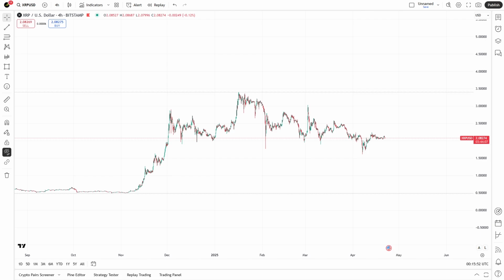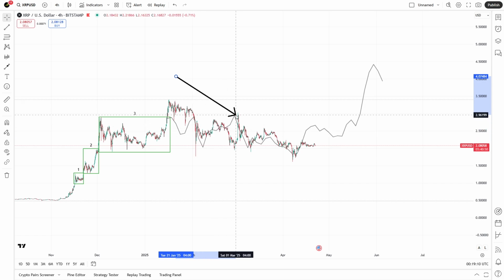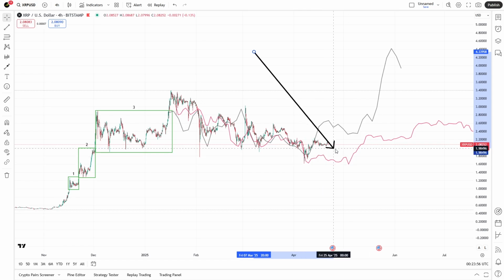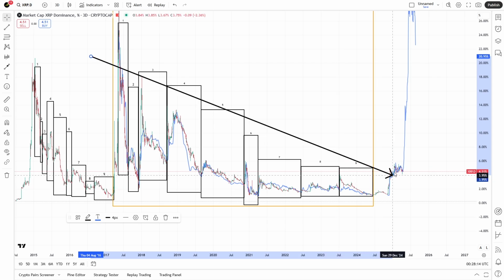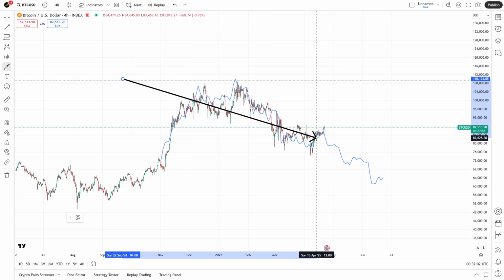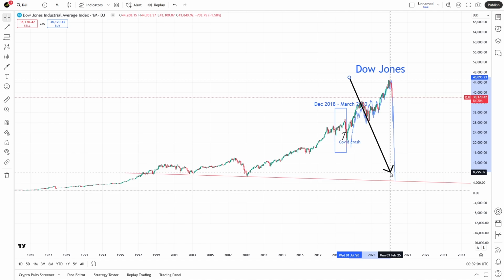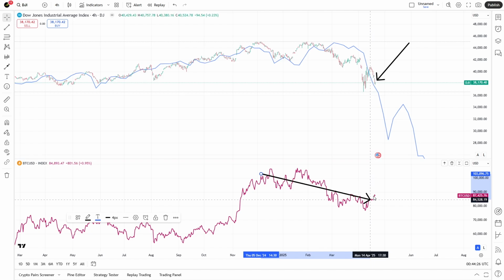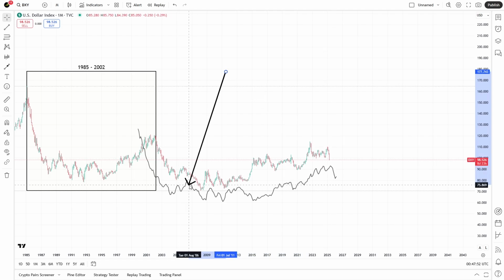XRP Bull Run and/or Stock Market Crash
What is xrp doing, is it even in a bull run? Is the stock market going to continue to crash? If it does, can there even be a crypto bull run? In this video I dive into the charts and examine key structures at play and discuss the possibility of a crypto bull run with a stockmarketcrashing.